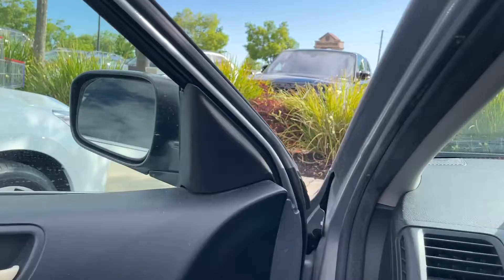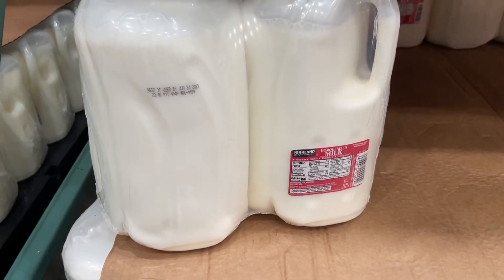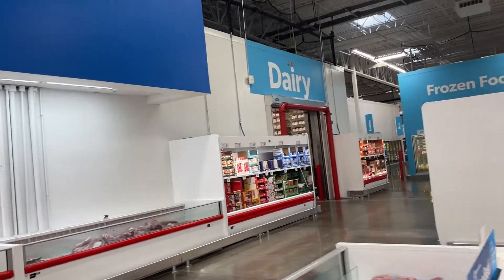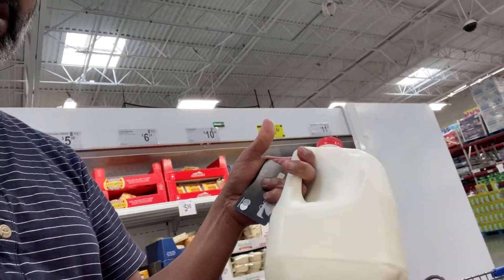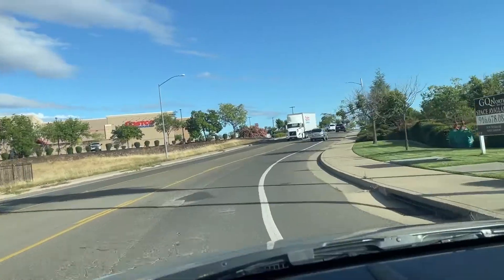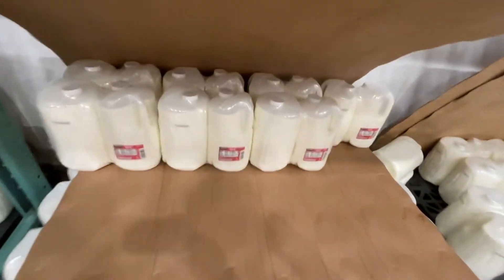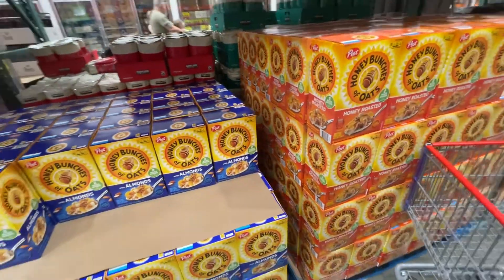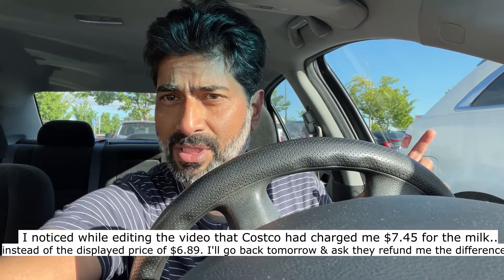Food Inflation Costco Vs Sam's Club Comparing Prices in June 2022 for Milk, Cereal, Vlog